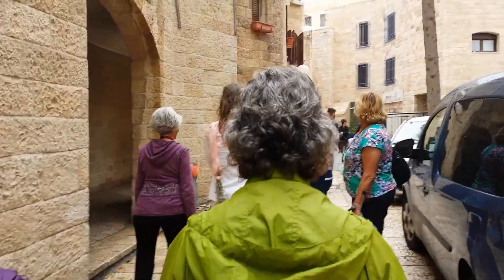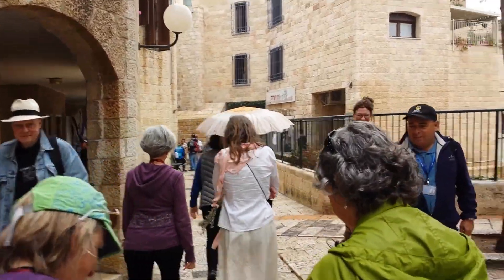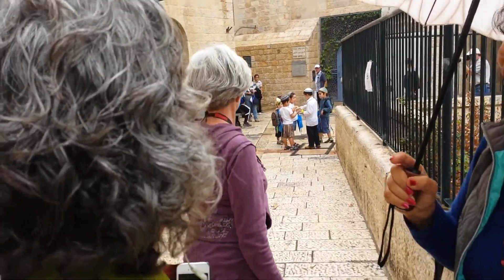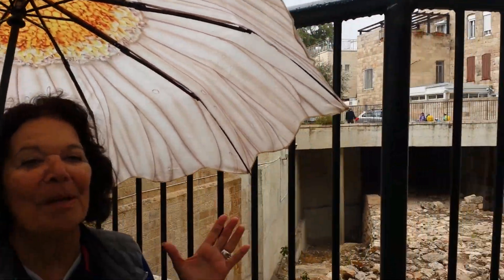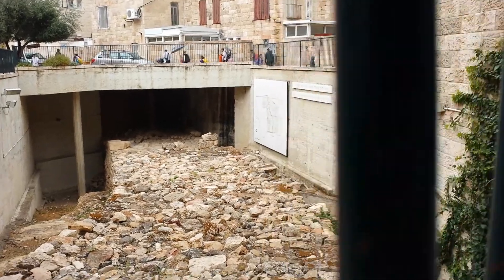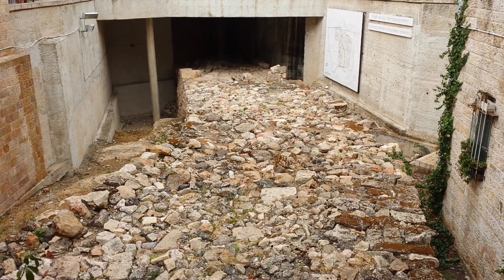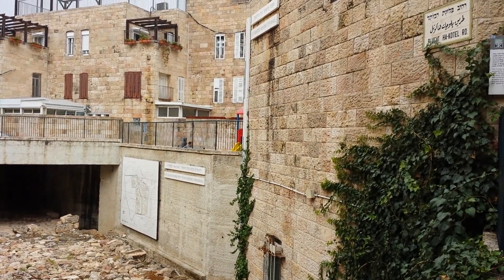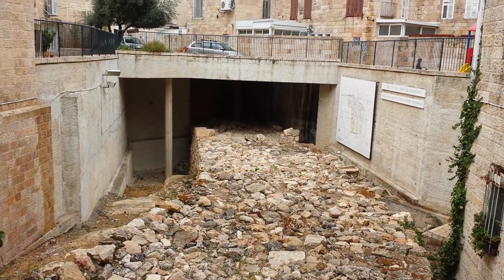11-01 [22] Nehemiah's Wall